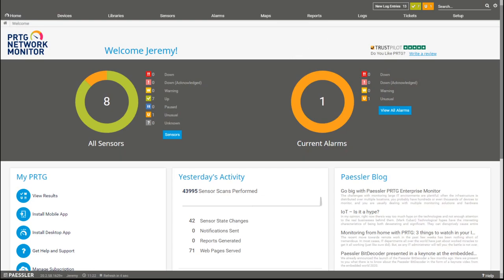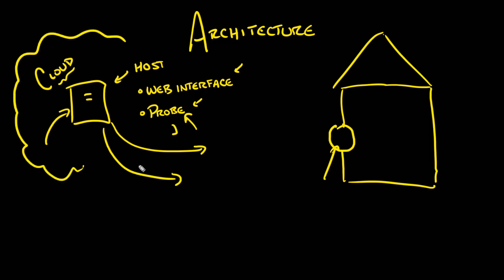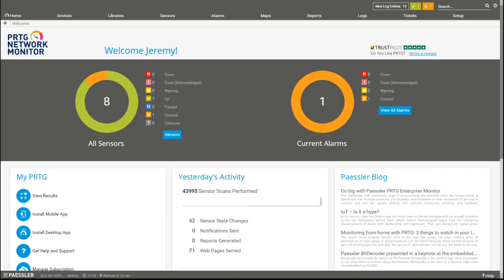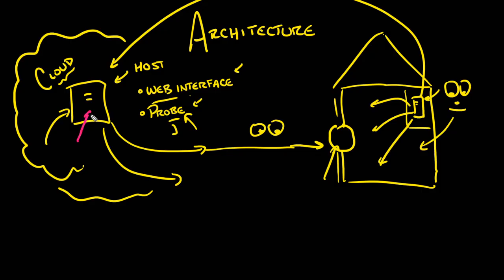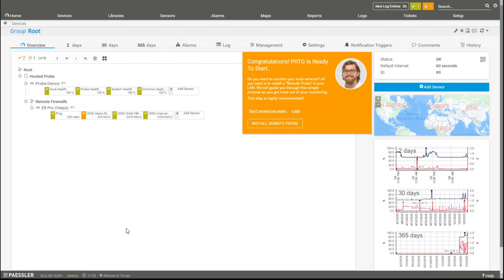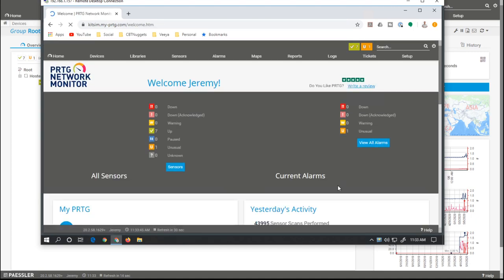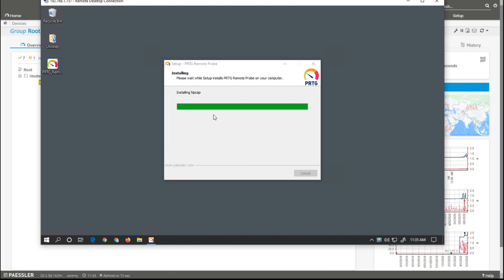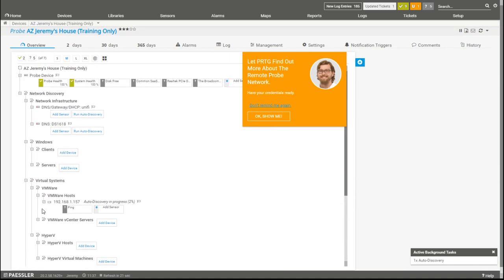PRTG Orientation: Getting Started With PRTG Ep.1 - Keeping IT Simple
Awhile ago, I made a video on upgrading your bandwidth with @PaesslerGmbH's PRTG.
I got so many comments asking about how to use it, that I decided to make a mini-series on how to get started with PRTG.

Timestamps:
00:08 - Setting The Scene
00:23 - Important Installation Notes
03:57 - Explaining The Web Interface
05:18 - Importance of The Hosted Probe
06:57 - How To Install A Remote Probe